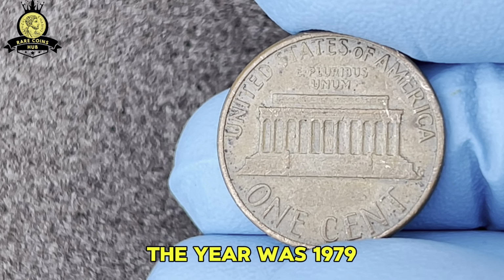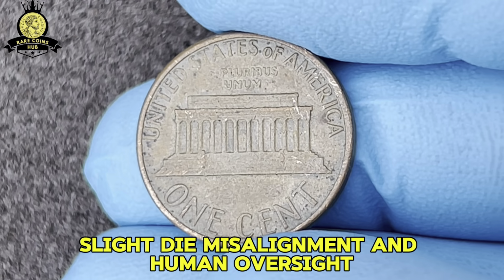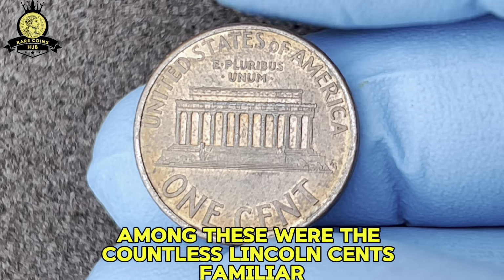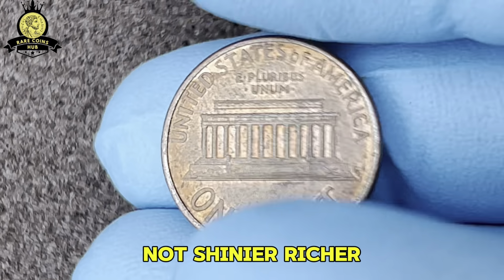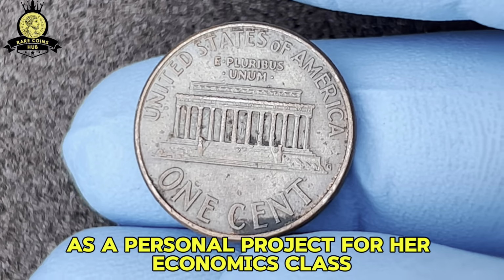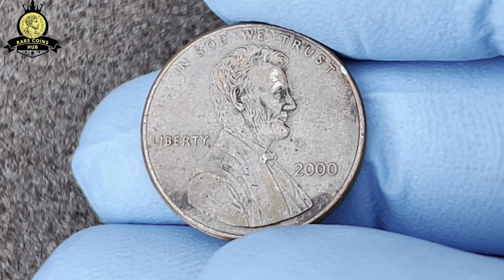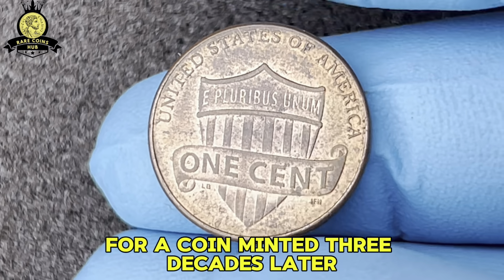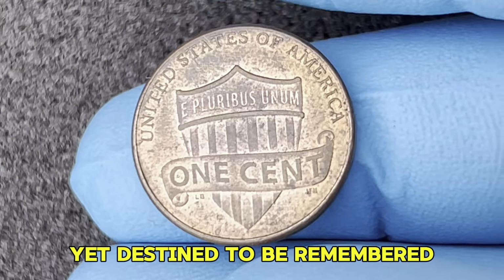Coin Collector's Secret Method for Finding Rare One Cent Liberty Coins Worth Millions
One Cent Liberty United States coins Worth In Millions | Look for big Money